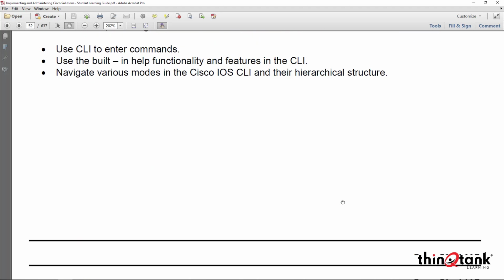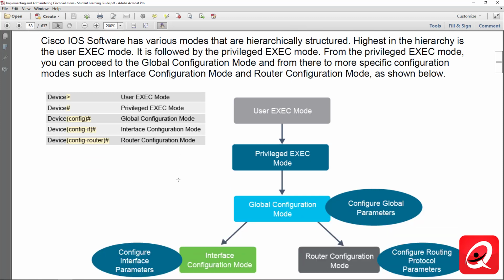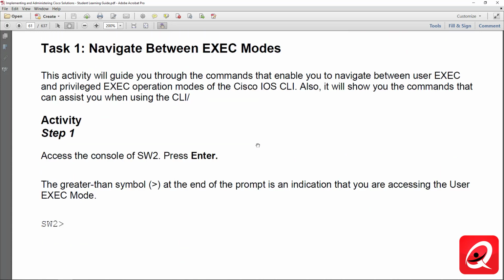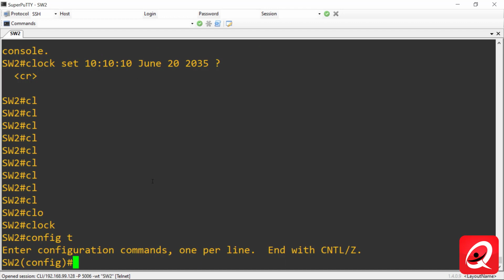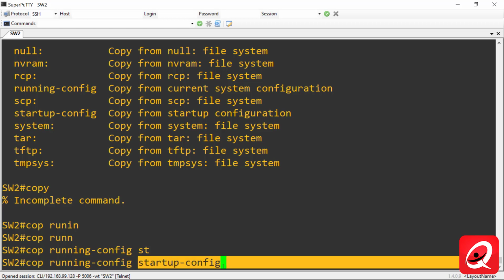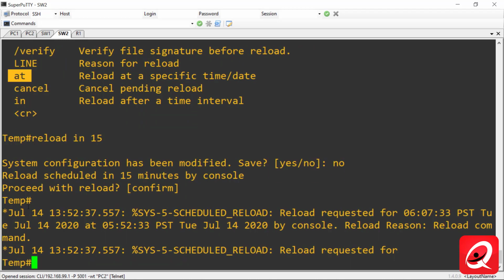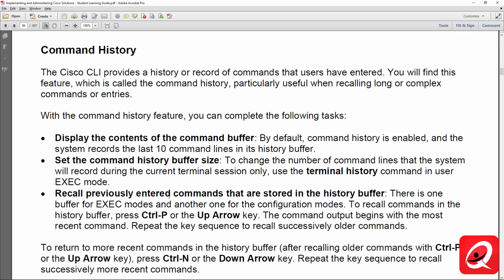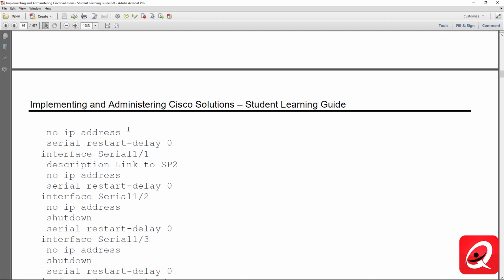CCNA (200-301) - Operating Cisco IOS Software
CCNA - Implementing and Administering Cisco Solutions (200-301)

Section 3 - Operating Cisco IOS Software

Cisco IOS Software Features and Functions
Cisco IOS Software CLI Functions
Cisco IOS Software Modes
Discovery 1: Get Started with Cisco CLI (Lab Demonstration)